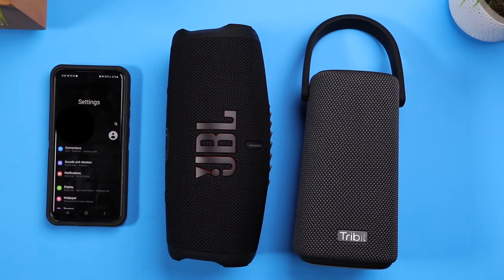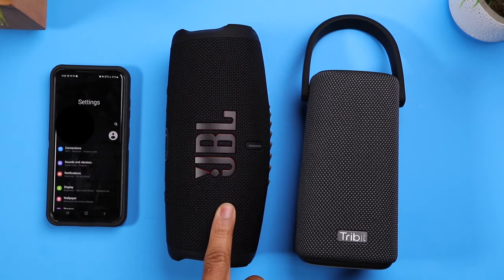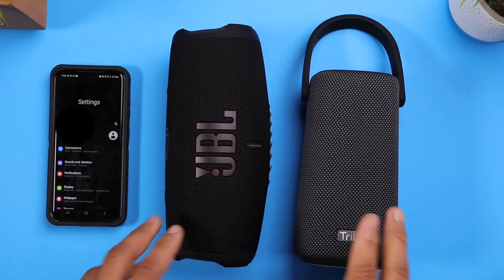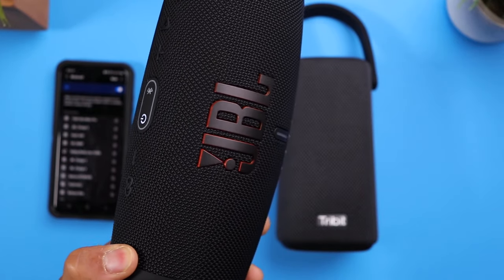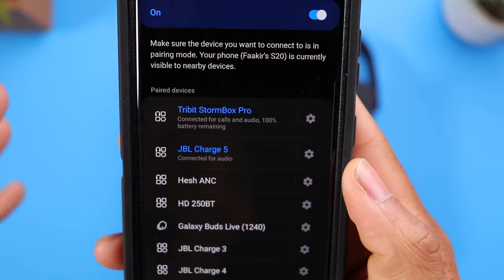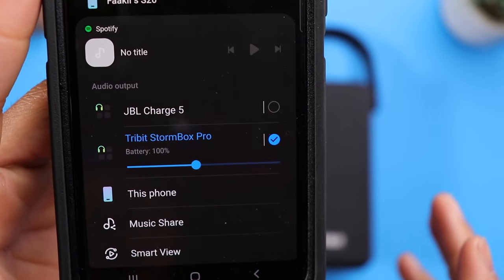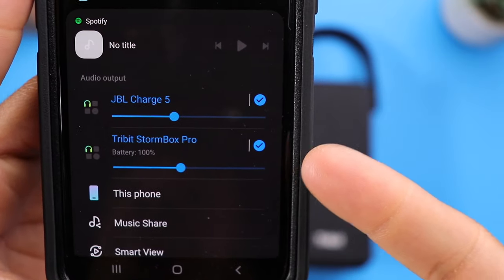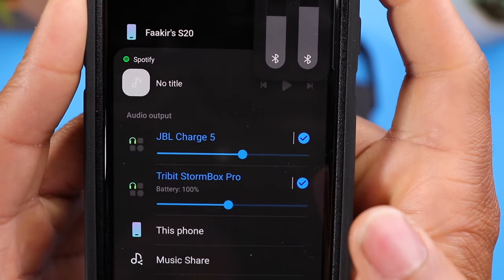How To Pair ANY Two Bluetooth Speakers To One Phone (Samsung)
CONNECT